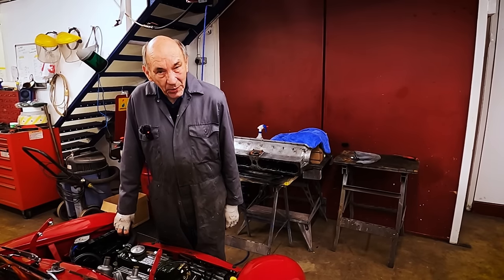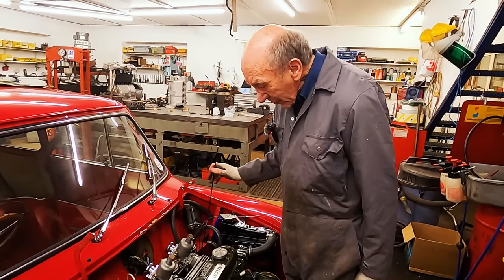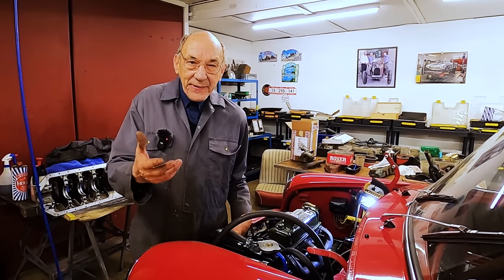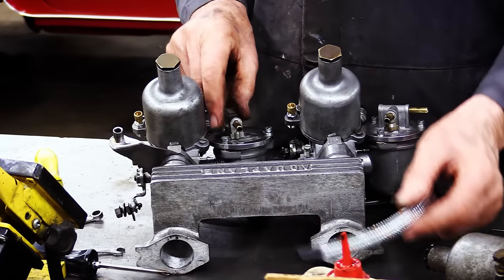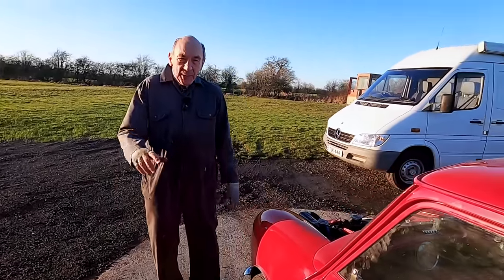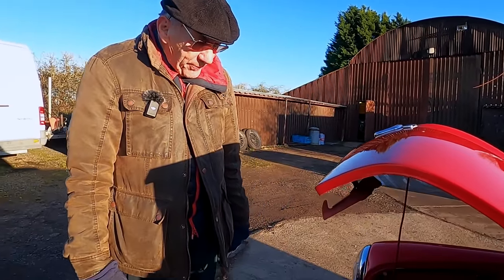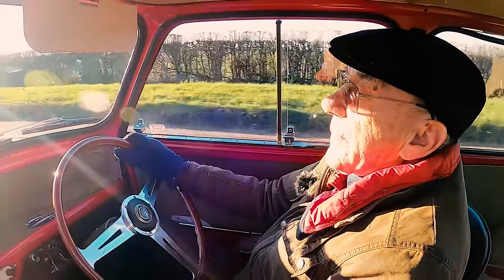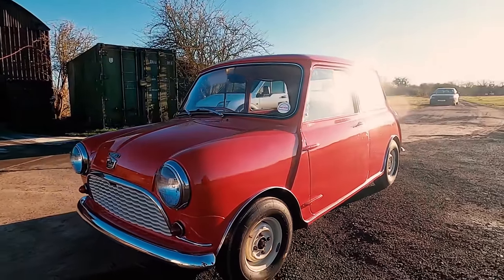SHED RACING - Old Boy Racer Mini Test Drive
Sad news, the shed cat passed away.

Ivan has made some good progress and has been waiting for some decent weather to get the car up the road.
He did a few more tweaks to get the carbs set up and fitted a Ferrari silencer because he had one kicking around. He also demonstrated his agility and cameraman skills under the Mini.
Then what you’ve all been waiting for - the test drive !